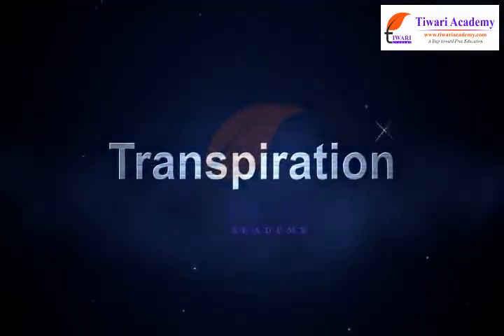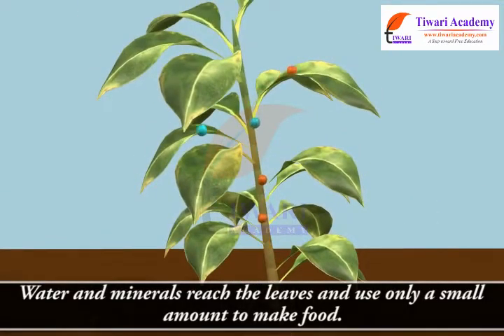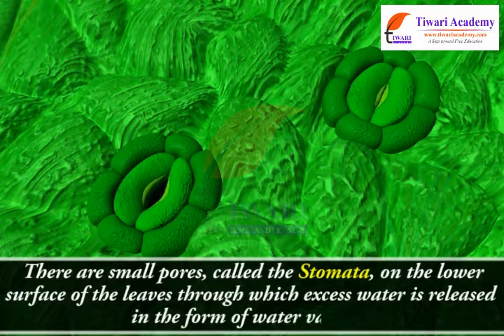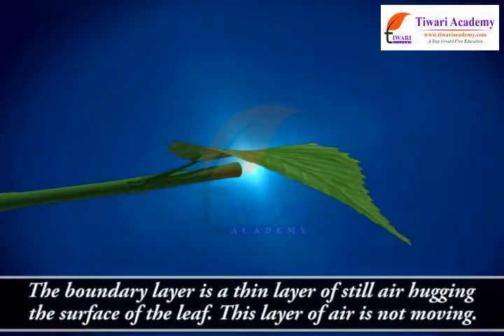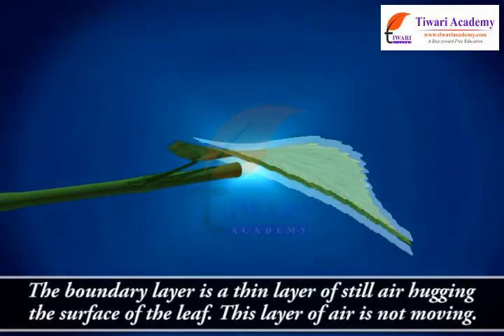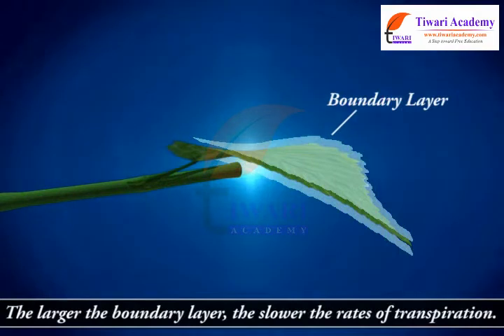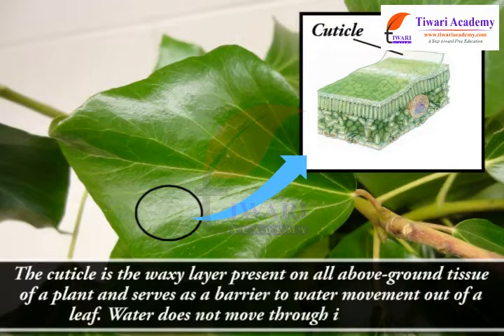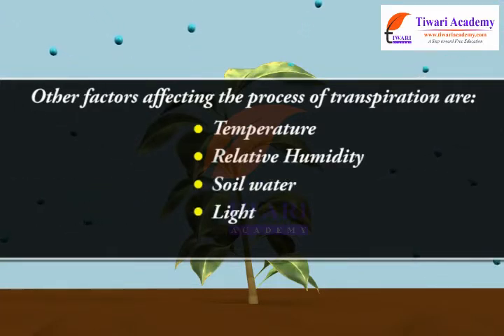Class 7 Science Chapter 11 Transportation in Animals and Plants - Transpiration.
Class 7 Science Chapter 11 Transportation in Animals and Plants - Transpiration. and get all videos of solutions.